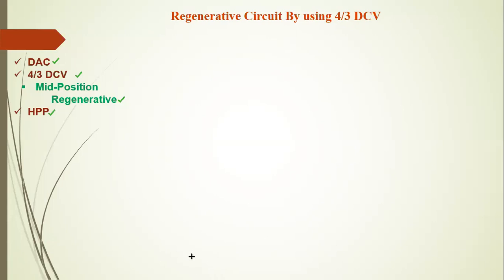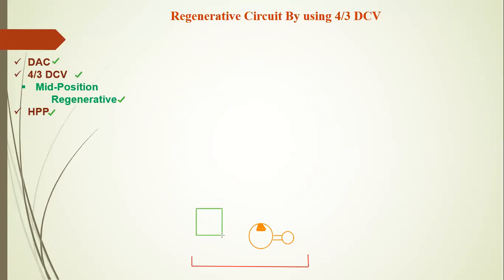Part - 17 Design of Hydraulic Circuits || Regenerative Circuit By using 4/3 DCV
Regenerative Circuit By using 4/3 DCV